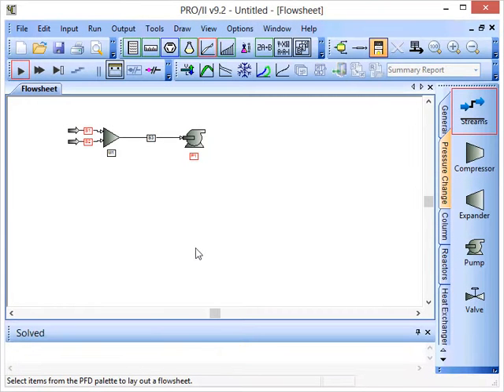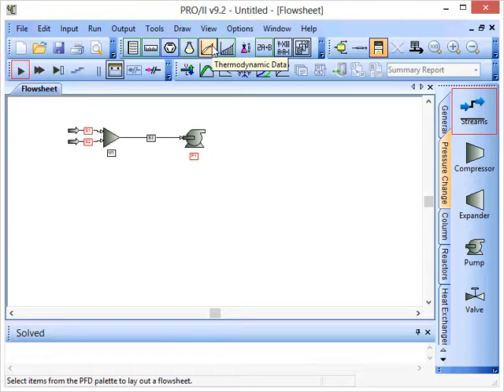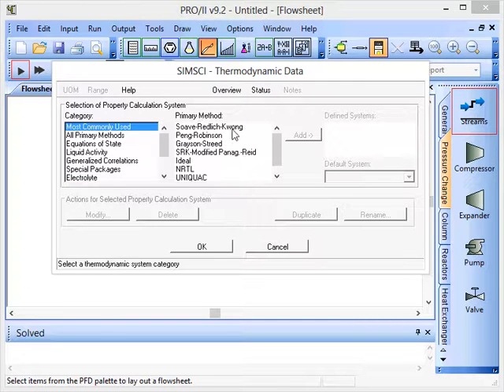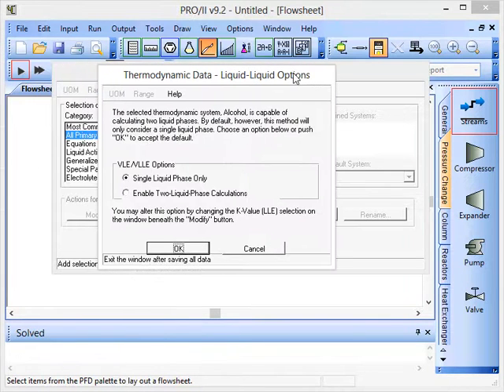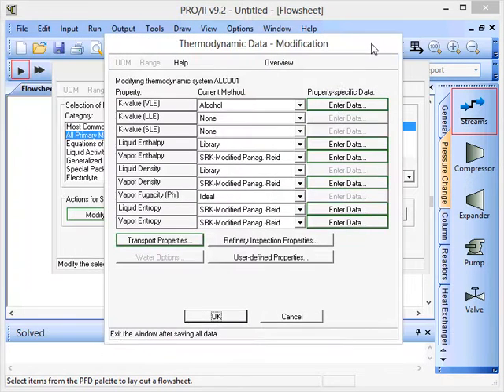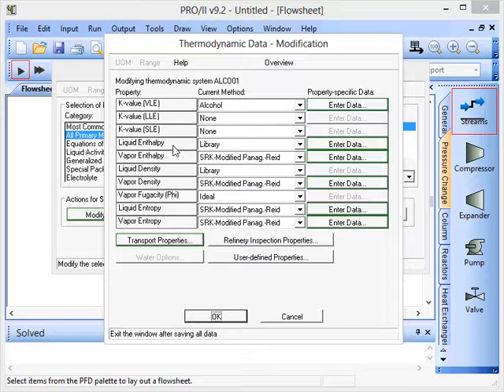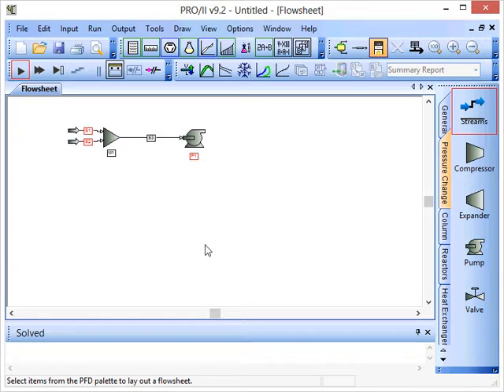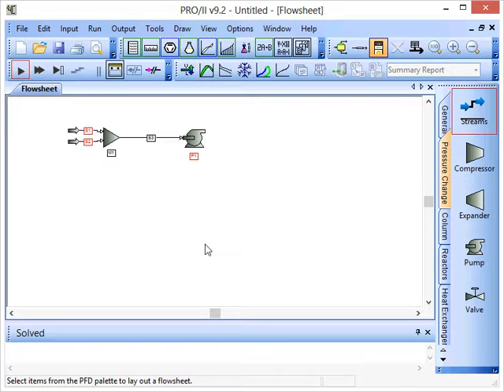PRO/II Process Simulation – Step 4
Screencast demonstrating the use of PRO/II process simulation software – selecting the thermodynamic method (step 4 in building and running a process simulation).